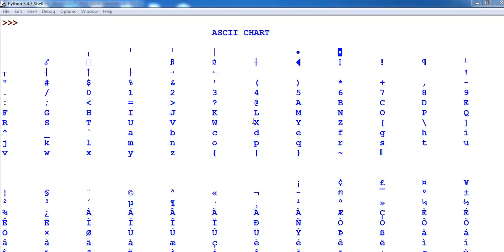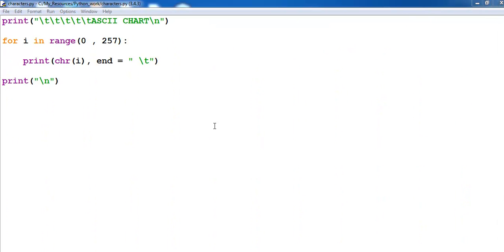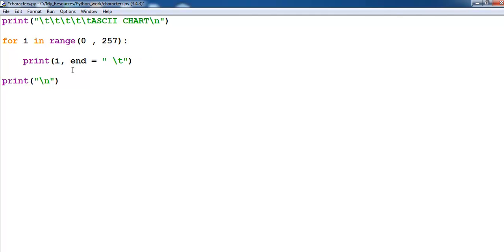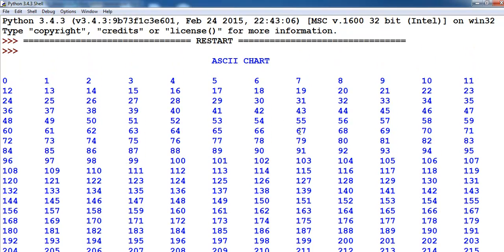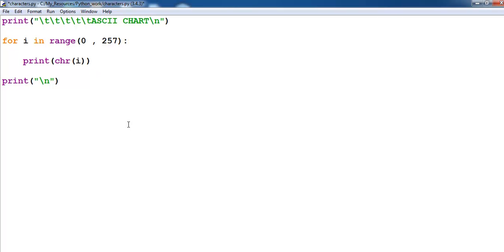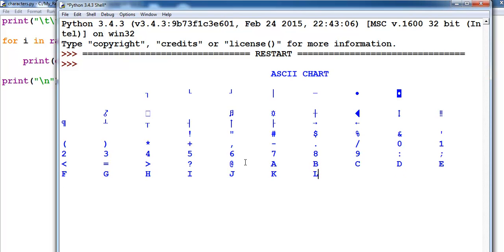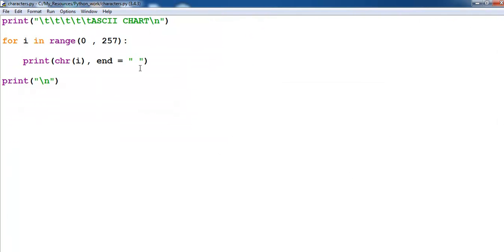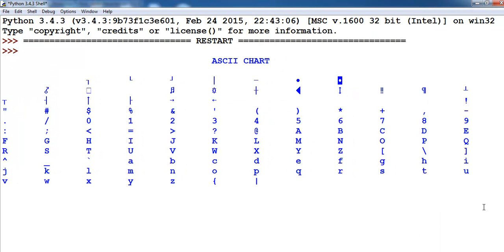How to Generate ASCII Characters in Python using For Loop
Generating ASCII Characters in Python using For Loop